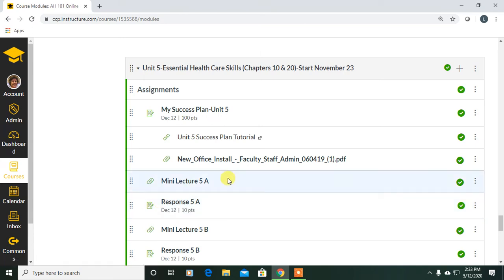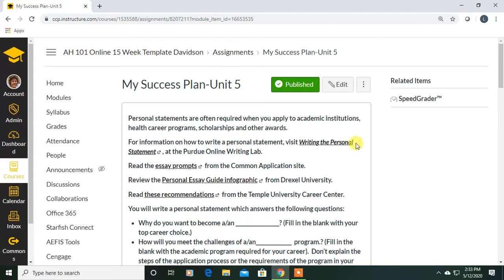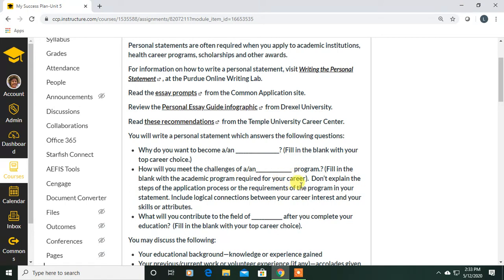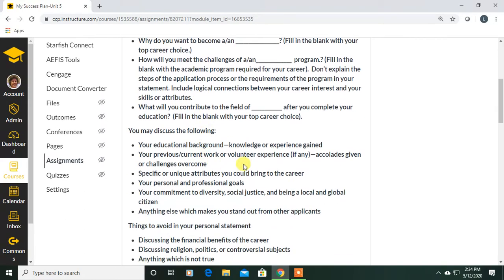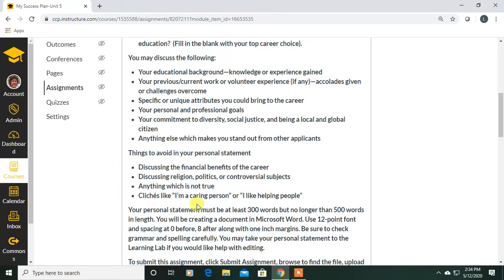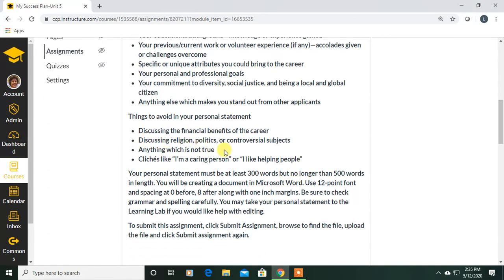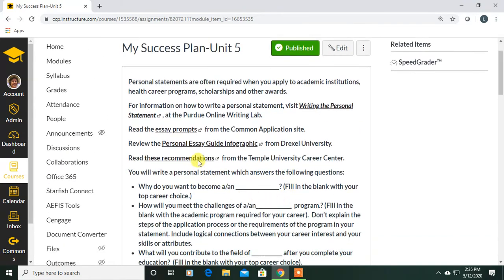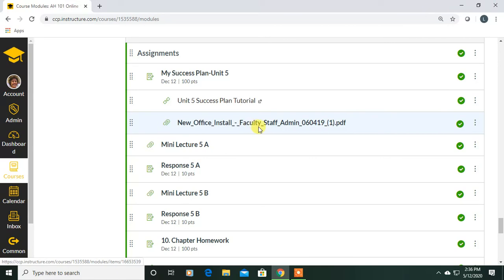Unit 5 Success Plan Tutorial.webm